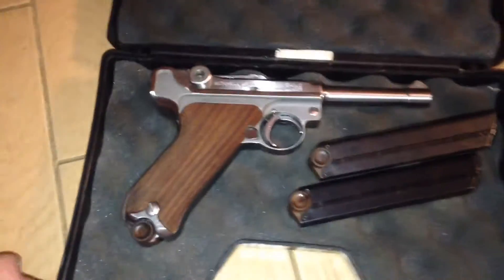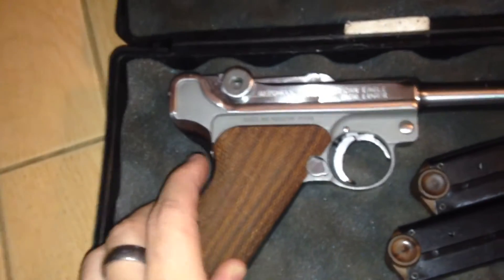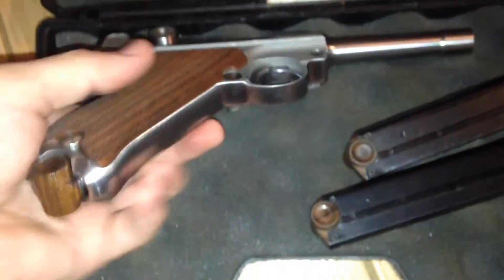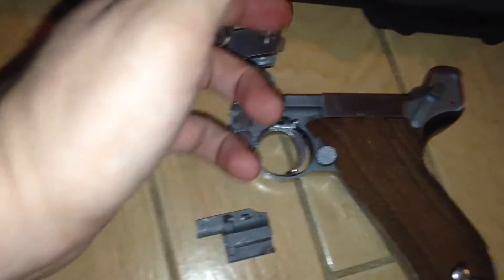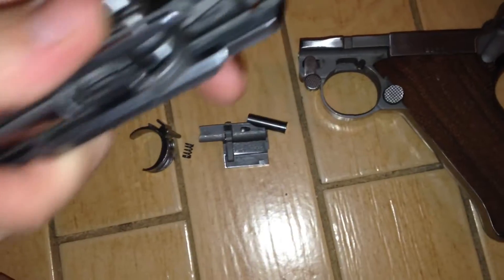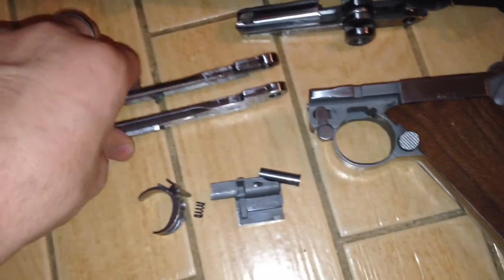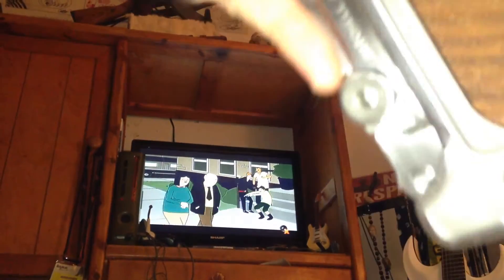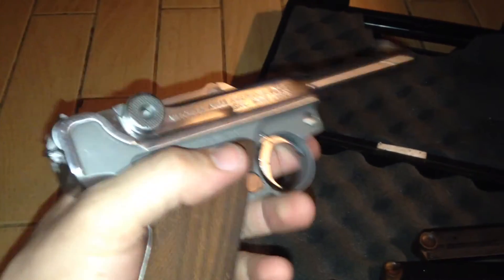Mitchell Luger 1991 (very rare)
Incredibly rare Mitchell Luger

I decided to make a video of this gun because I haven't seen many or pretty much any out there.
They are very rare and very cool firearms.